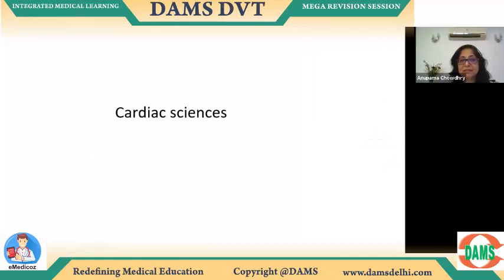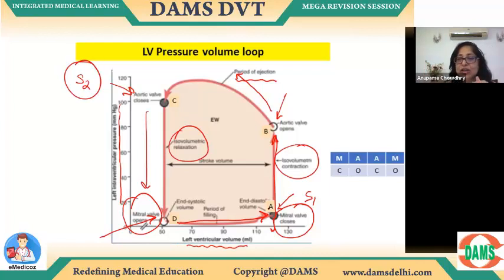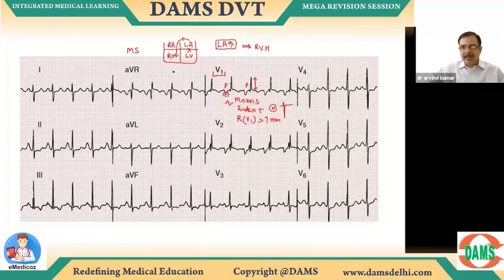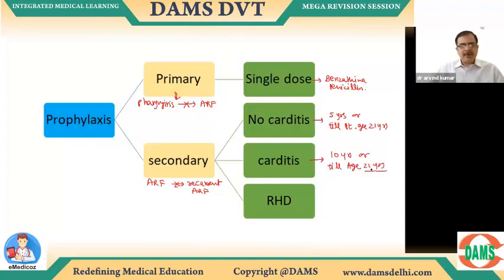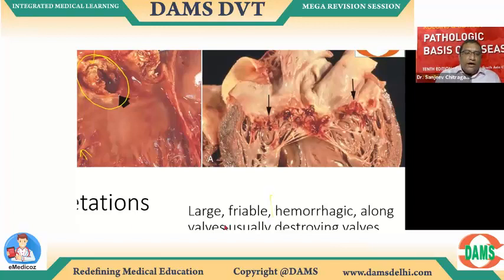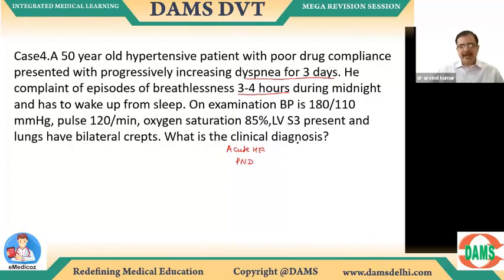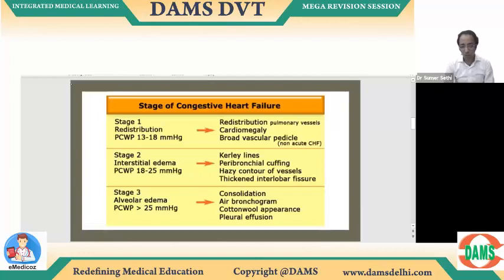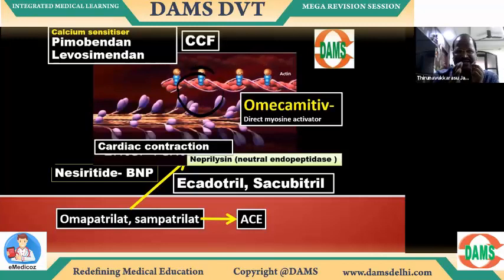Integrated Cardiology part 2||NEET2021 || FMGE || NEXT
Rapid revision with important topics about cardiac science in different aspect .